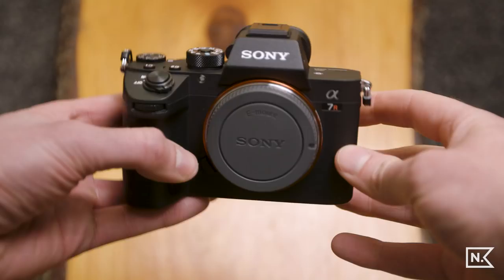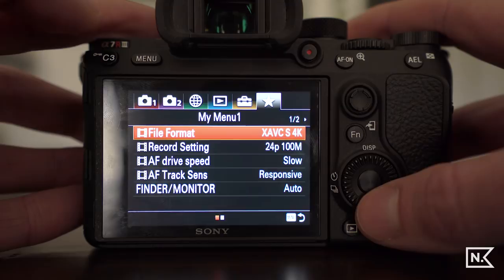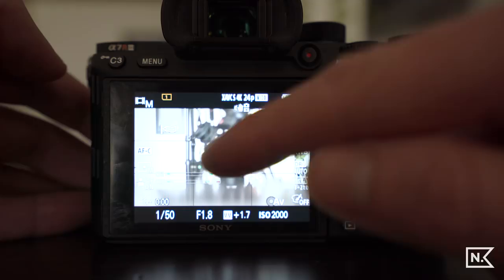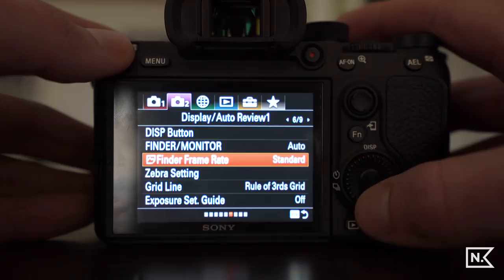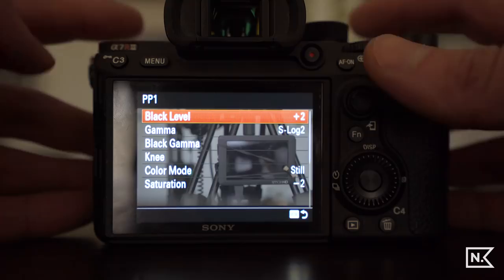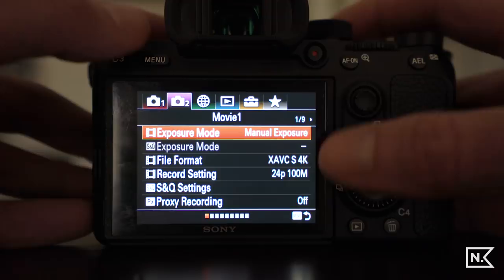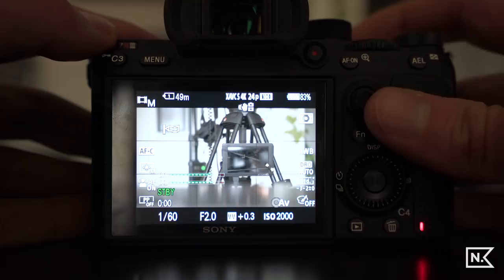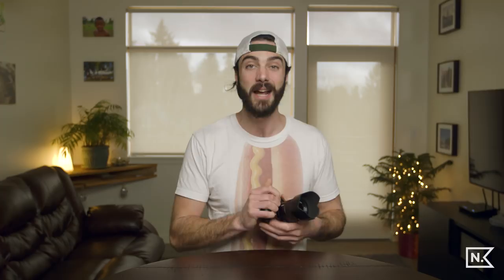Sony A7R III Settings For Filmmaking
Here are my video settings for the Sony A7R III. These settings are for filmmakers and video creators. This is a quick start guide to start shooting video with the following info: Customizing buttons on camera for video, how to make a custom menu, setting up custom function buttons, focus modes, focus magnification, focus peaking, zebras, aps-c vs full frame, touch screen, moving focus point with joystick, eye autofocus, white balance, ISO, picture profiles, Slog2, Slog3 and creative profiles for vlogging vs cinematic filmmaking, how to get the most dynamic range out of your settings, audio levels, setting manual exposure for video, shutter release to record video, in-camera steady shot stabilization, custom dial setup for aperture and shutter speed, relieving issue with camera overheating and cinematic super slow motion. I don’t cover the entire menu as it’s a massive menu system, but I do go through the entire menu page by page so you can at least check out each setup visually. I hope this helps you setup your A7R III for shooting video :)

Sony A7R III

Sony 16-35mm Vario-Tessar Lens

- NEW HERE? -

Shot on a Canon C300 and Sony A7S II and A7R III